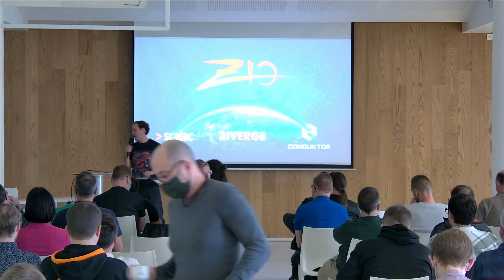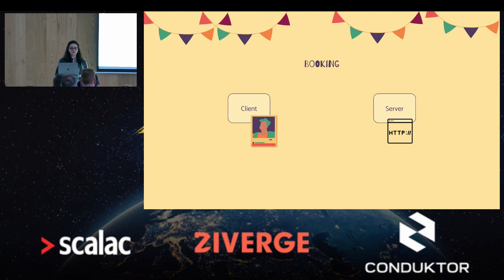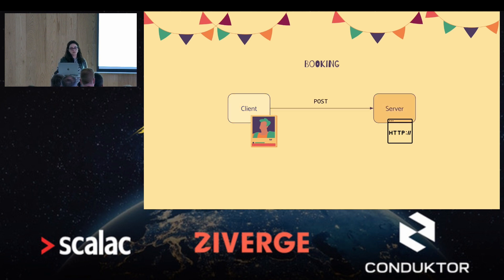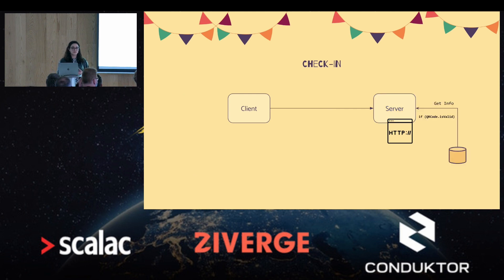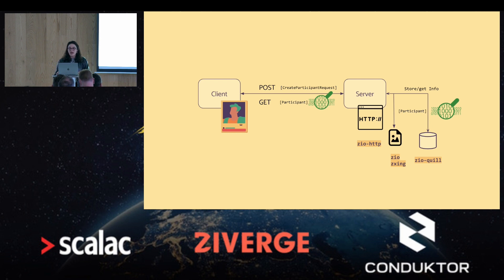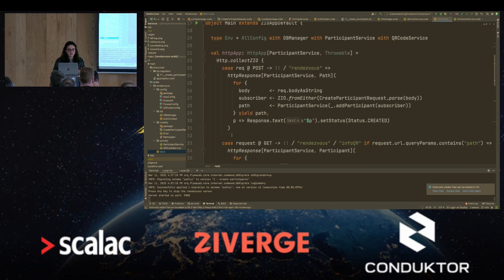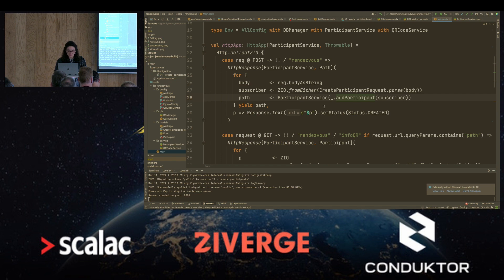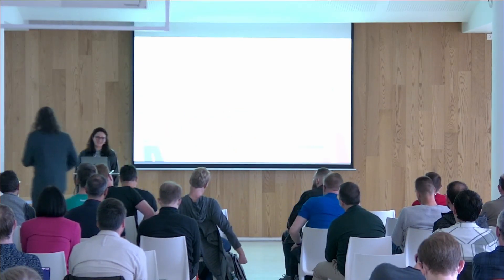Book Your Spot and ZIO by Wiem Zine Elabidine - ZIO World 2022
In this talk, Wiem Zine Elabidine explores different ZIO libraries and uses them to build a “Book a Spot” application that enables the users to book a spot, store their information, and validate them during a rendezvous.